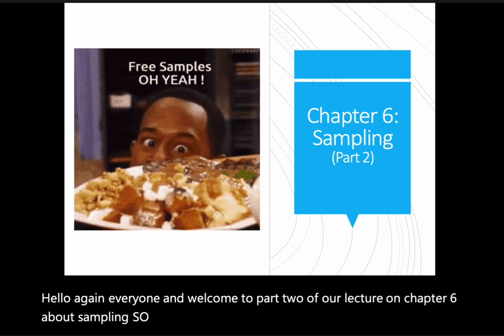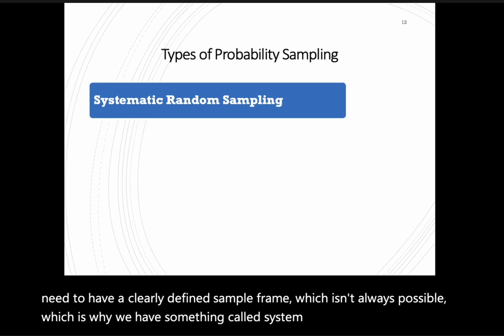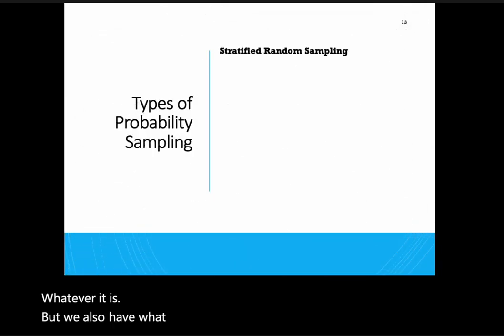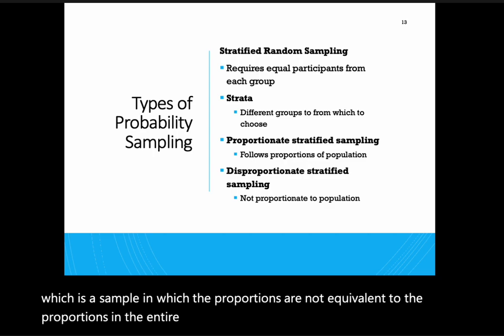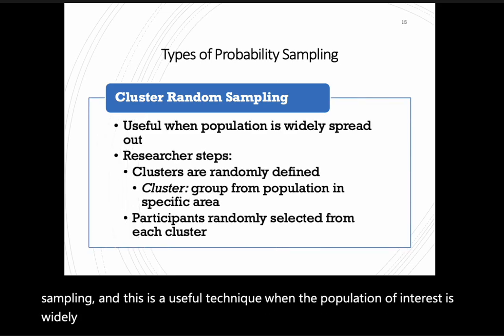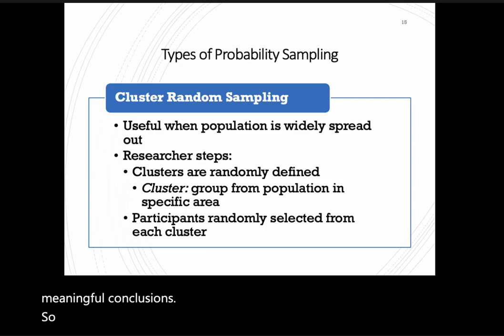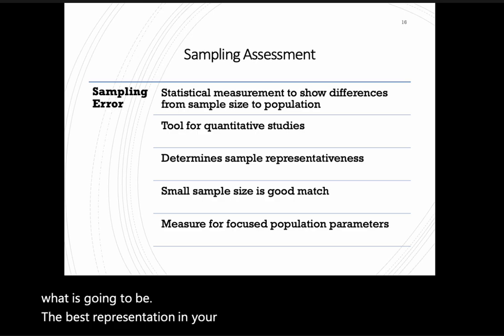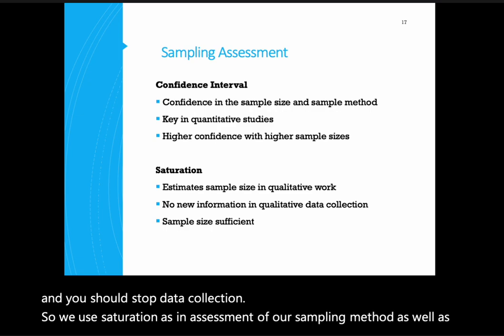Lecture 6.2 Probably Sampling Techniques